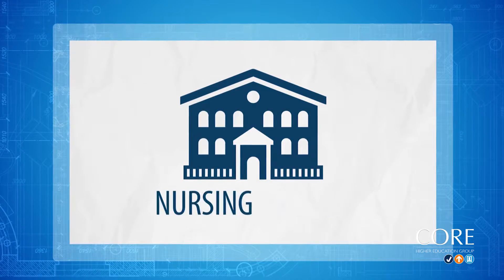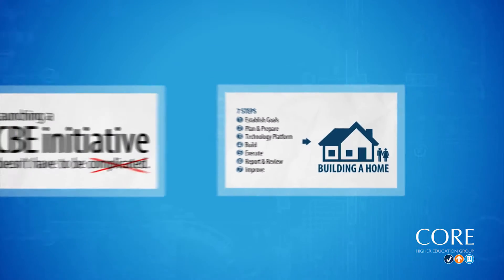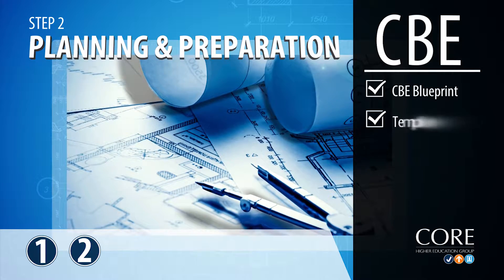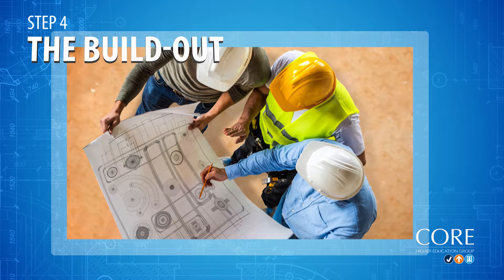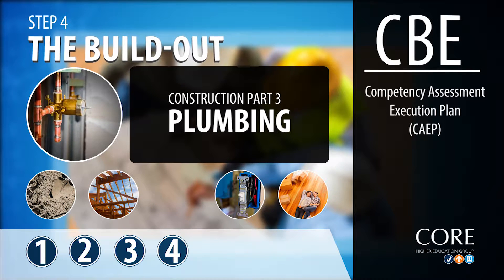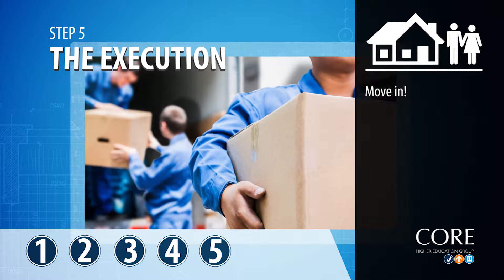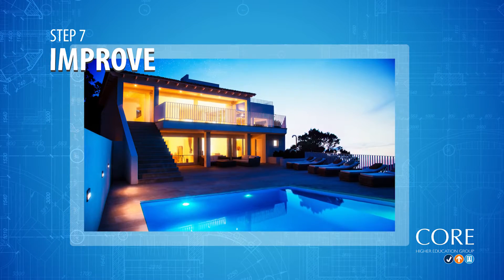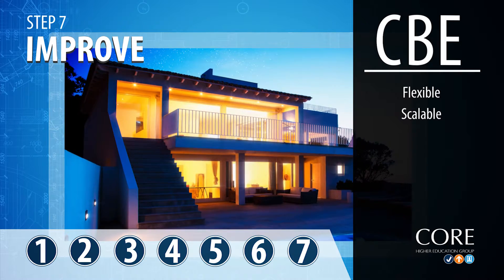Competency Based Education for Nursing Schools - A CBE Blueprint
Understanding the challenges nursing schools are facing with the implementation of Competency Based Education (CBE) initiatives, CORE Higher Education Group’s CBE Blueprint for Nursing Schools aids in planning, executing, measuring, and scaling student competency assessment infrastructures. Helping to simplify this complex, significant process, the Blueprint provides a detailed, 12-step process to starting a student competency assessment program, and included 19 templates and checklists.